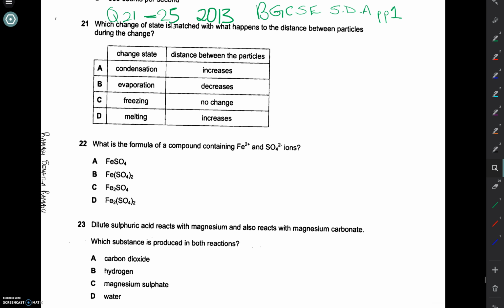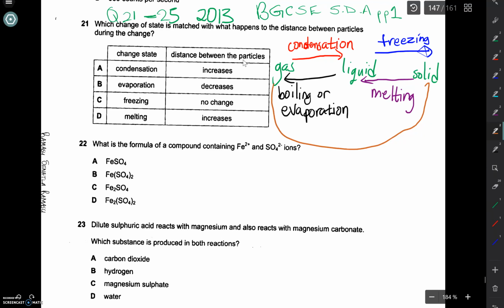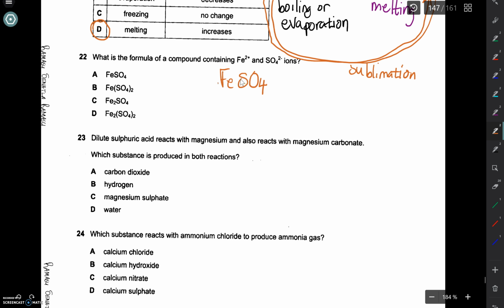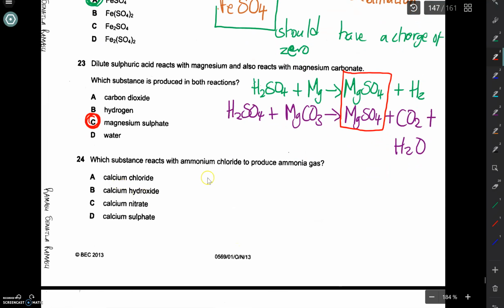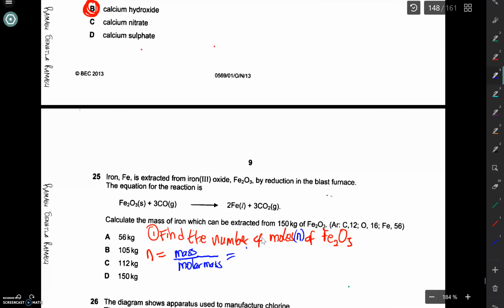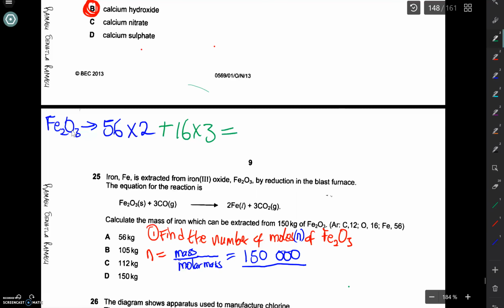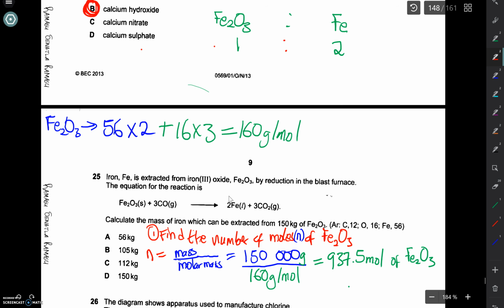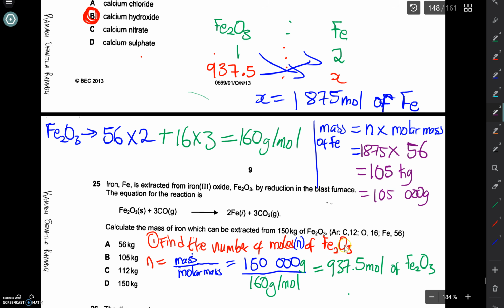2013 Botswana GCSE Double Science Award | Paper 1 | Q21-25